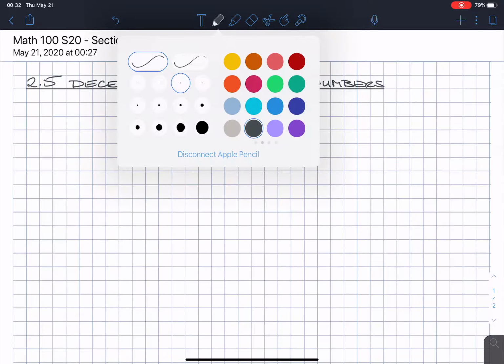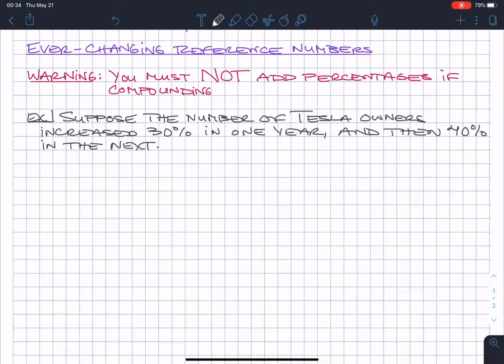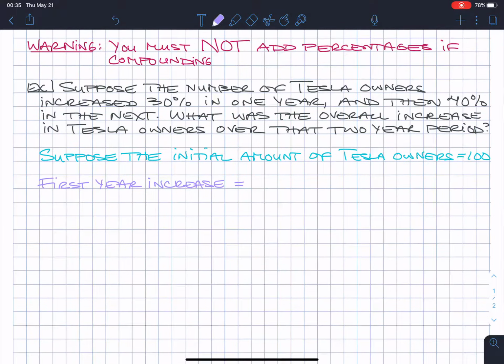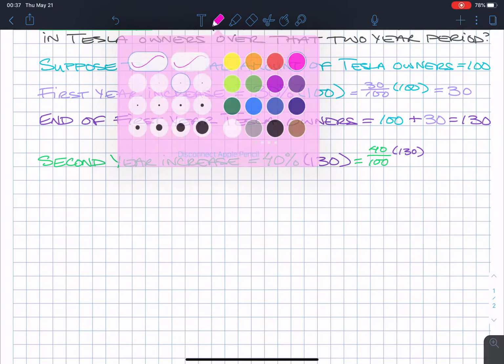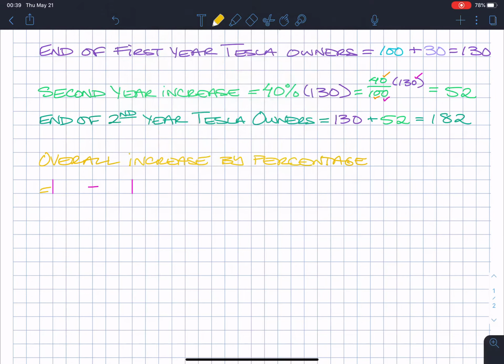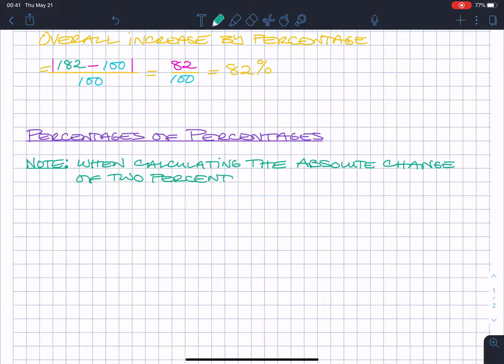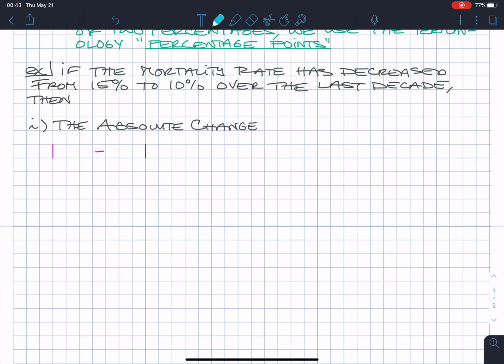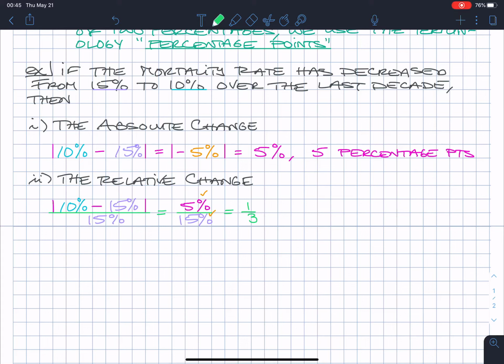Math 100 - Section 2.5